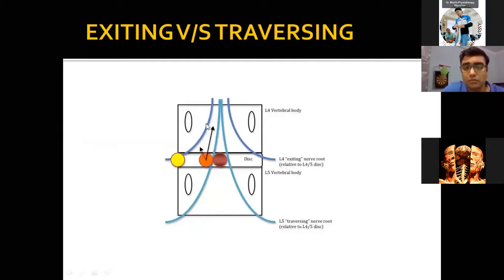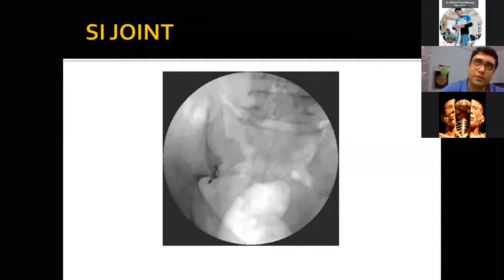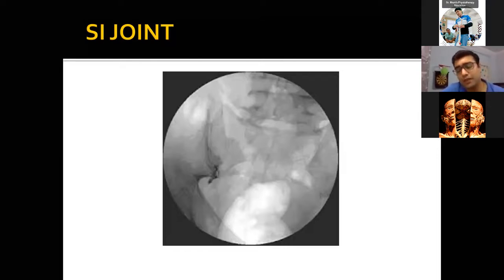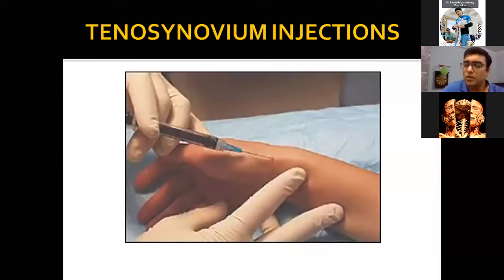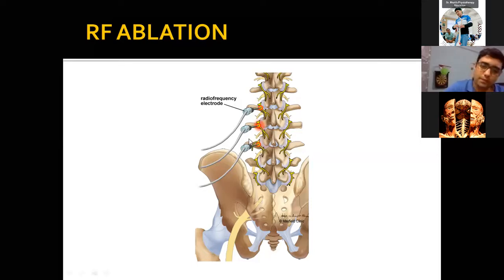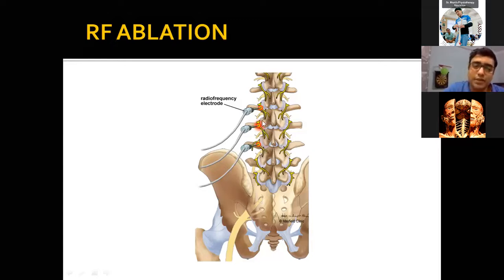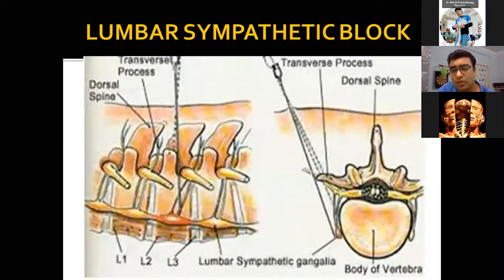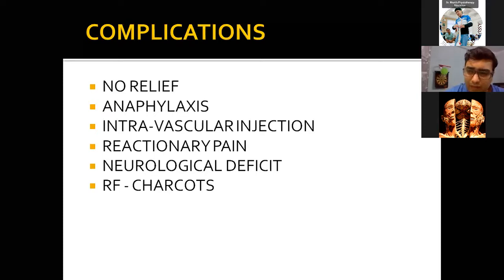Non-Surgical Management of Pain (Part 2) by Dr. Nilesh Mishra, MBBS,D.Ortho,DNB; Orthopedic Surgeon